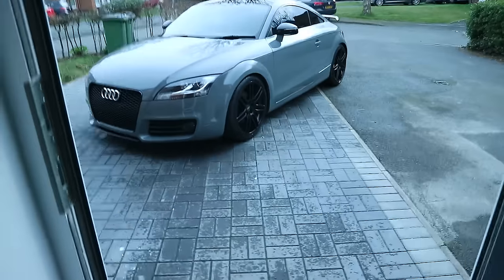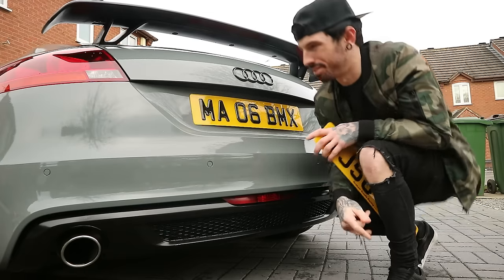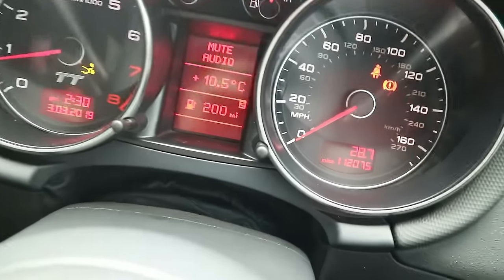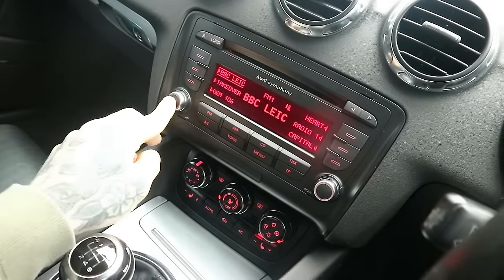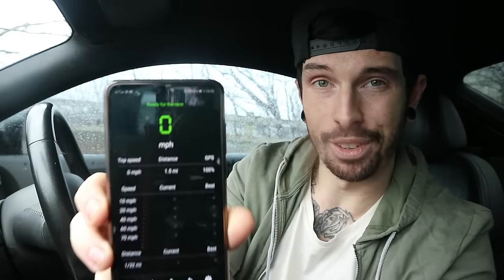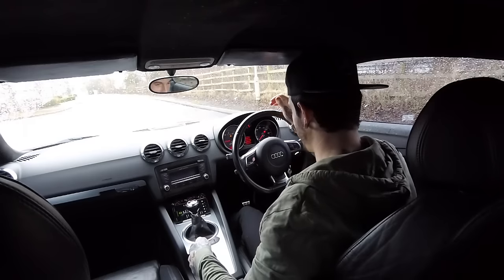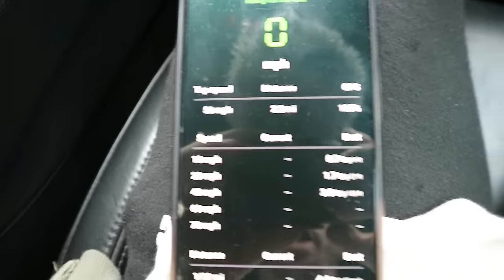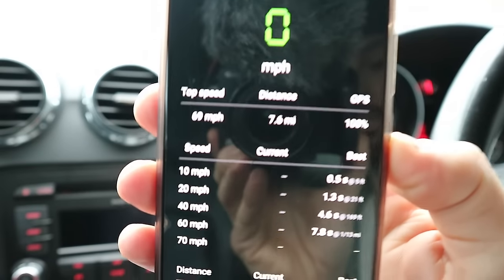TESTING THE REAL 0-60mph TIME OF MY 100,000 MILE AUDI TT MK2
Always wanted to do this, just a bit of fun but results was not to bad for the wet weather we had.

Will be cool to see what you guys can get in real life conditions